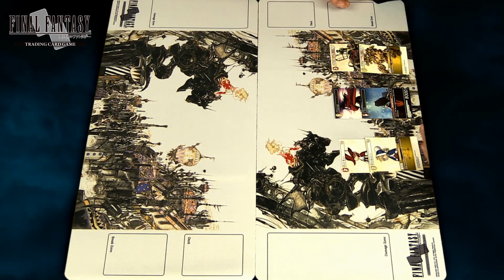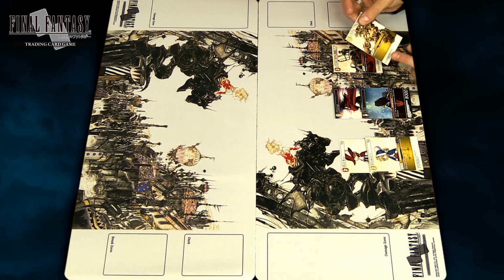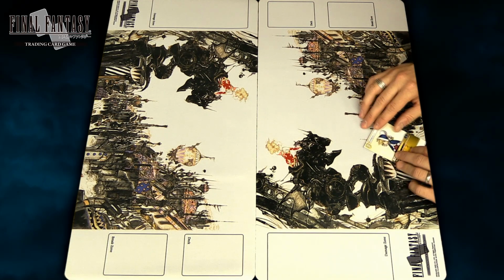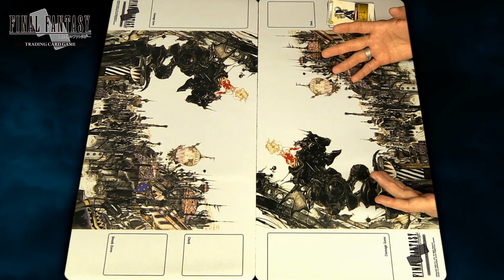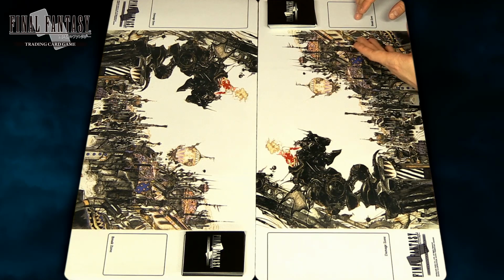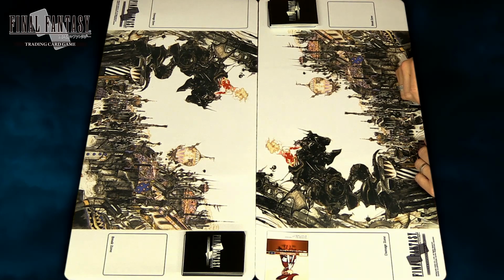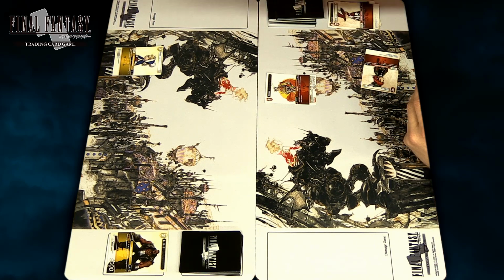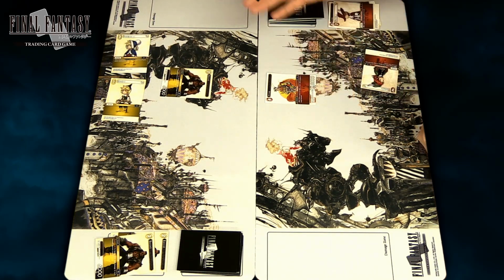FINAL FANTASY Trading Card Game - Tutorial Series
We take you through the basics of the FFTCG with game creator Taro Kageyama! In this first part, we will talk about the different cards and their utility as well as show you a couple turns. for the latest news and stay tuned for Episode 2 where we will dive more into the gameplay details!